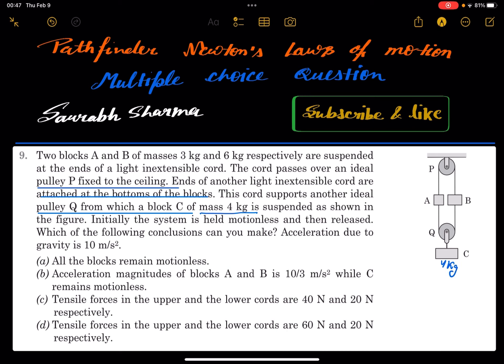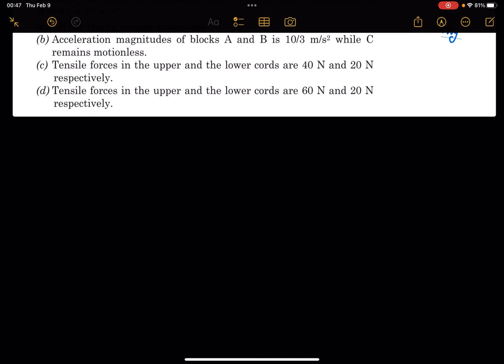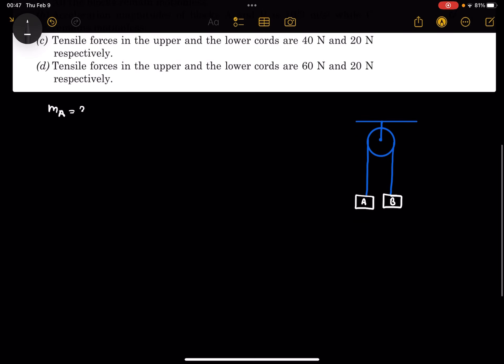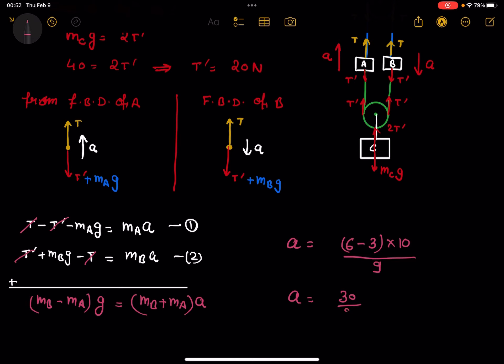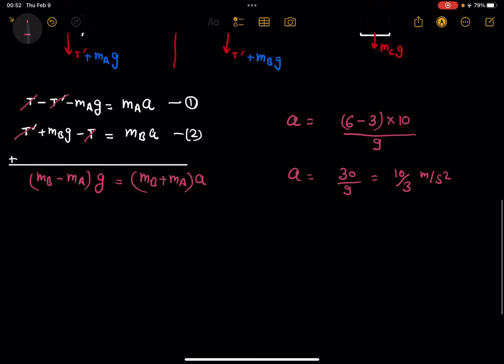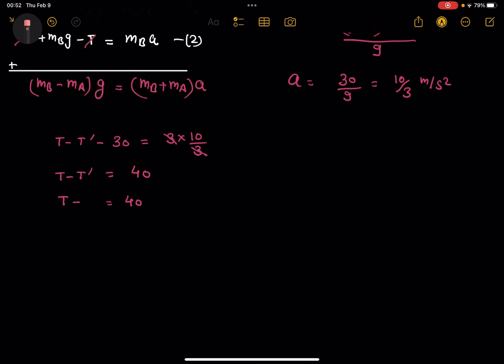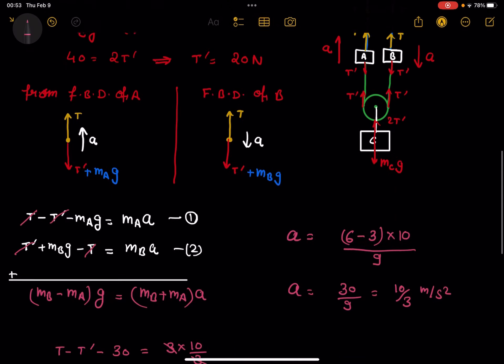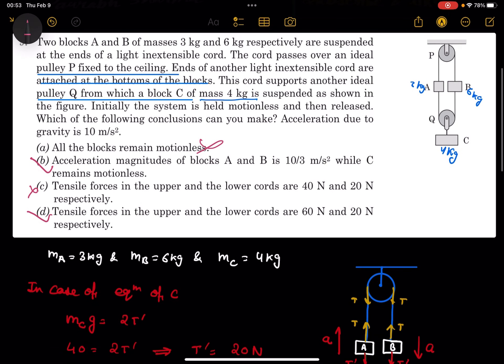Pathfinder || NLM || MCQ 9 || saurabh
This is multiple choice questions of newton laws of motion pathfinder